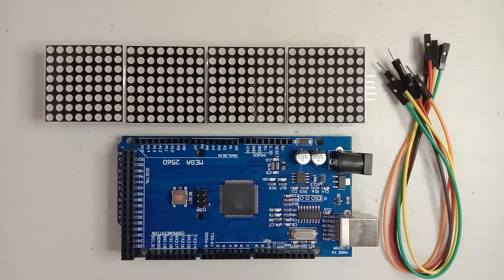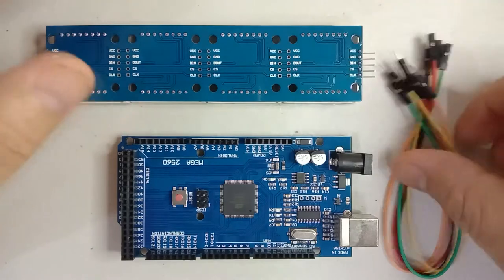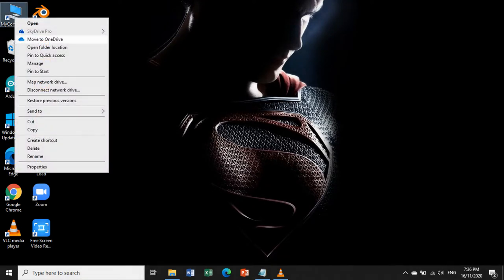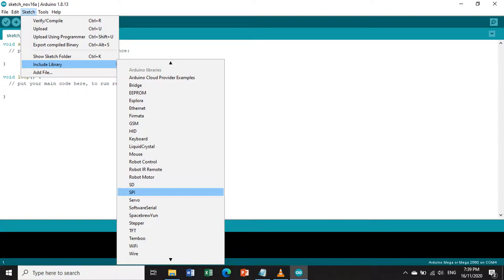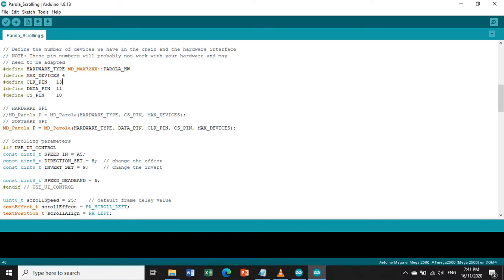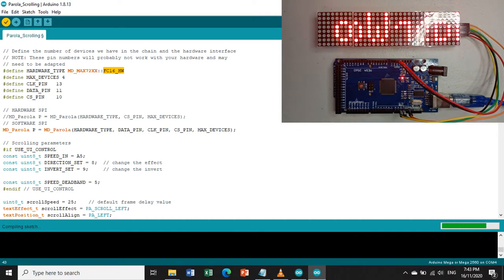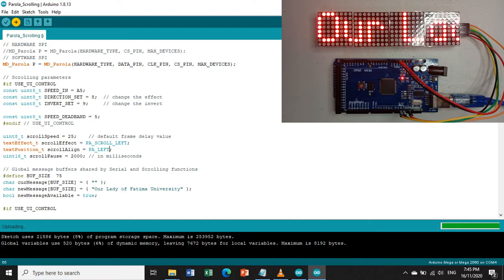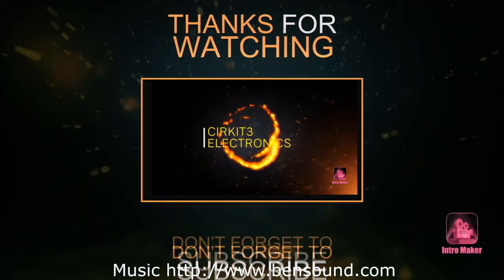DISPLAYING A SCROLLING TEXT 4 in 1 MAX7219 8x8 LED MATRIX DISPLAY AND ARDUINO MEGA 2560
This video show how to connect the 4-in-1 MAX7219 8x8 LED Matrix display in Arduino Mega 2560 and also display a scrolling string in LED matrix.